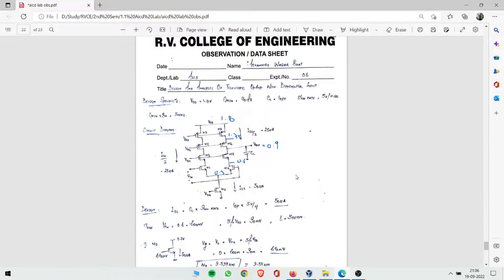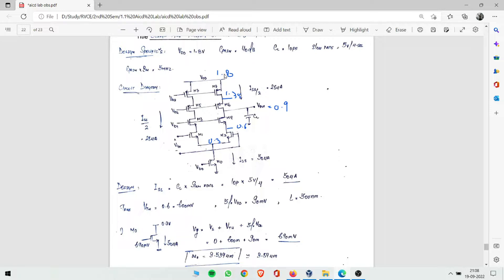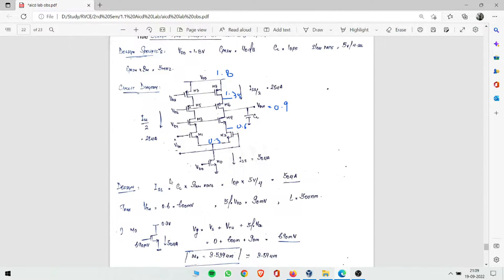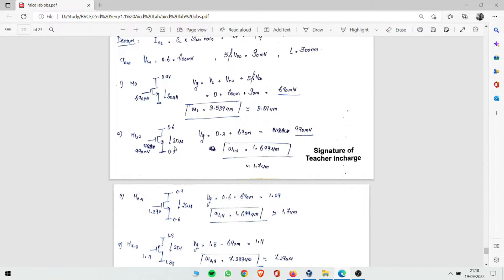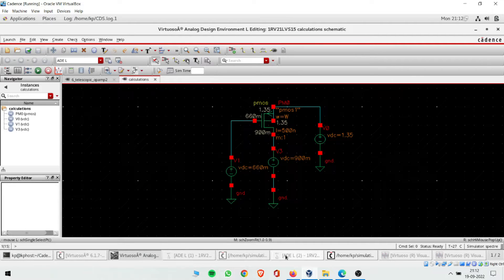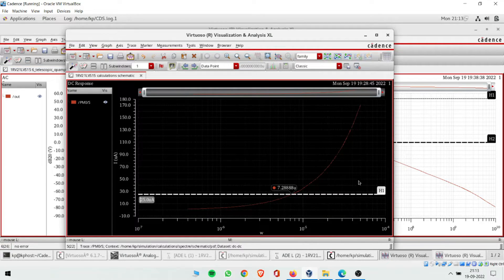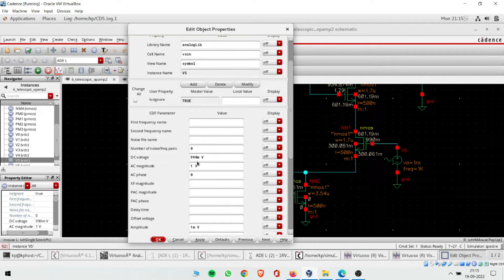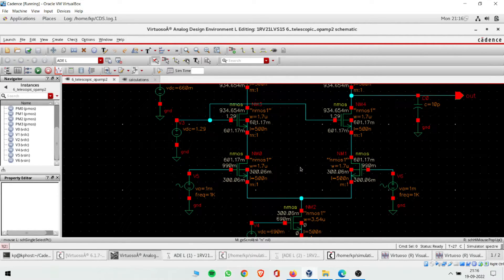13 Design of Telescopic Opamp using PDM | Cadence | gpdk180 | Simulation | Full Tutorial | Analog IC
In this video we'll learn about design and analysis of Telescopic opamp using potential division method ( PDM ) and find out Gain Av using ac analysis, and then perform transient analysis. Also we'll find out the proper sizing of W and L and slew rate.